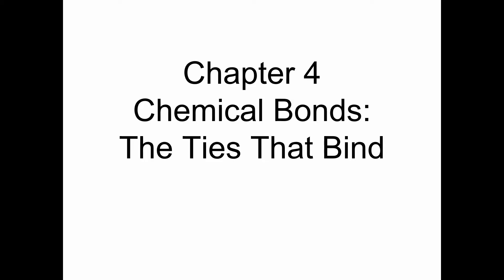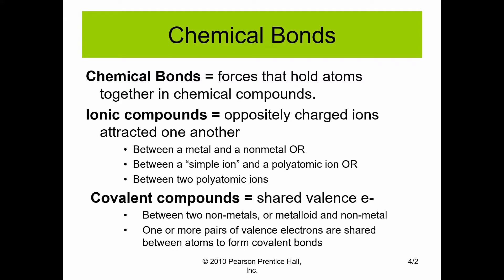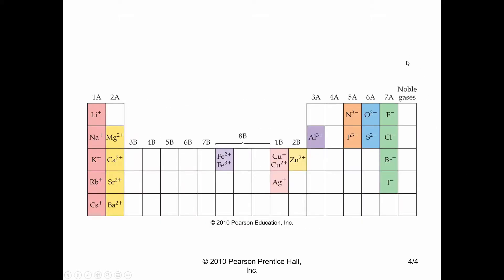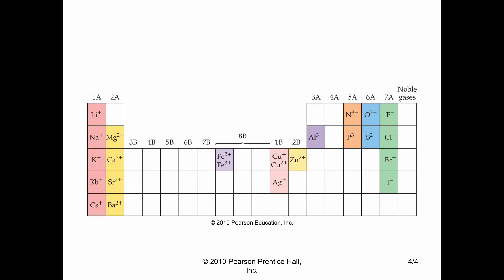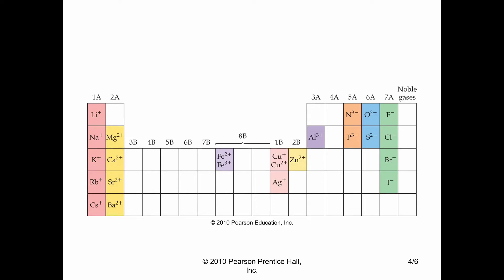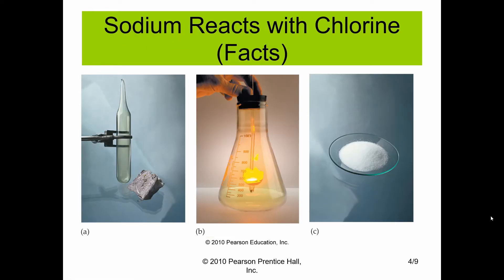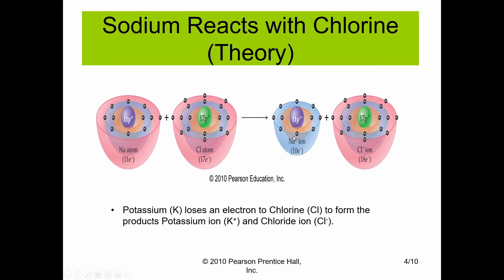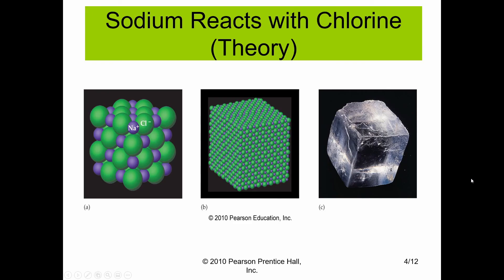Chemistry and Society: Chapter 4 (Part I)